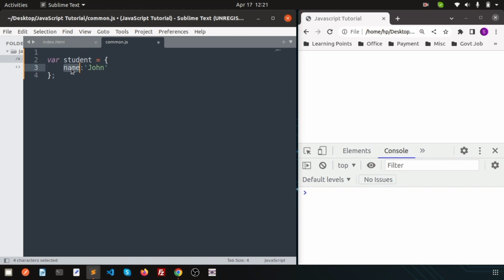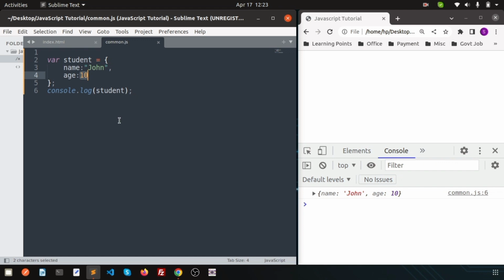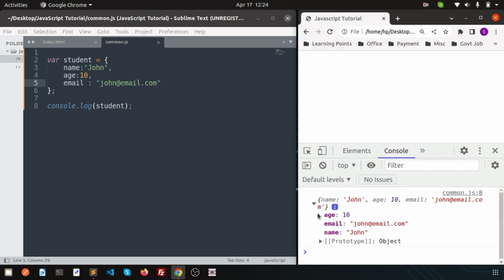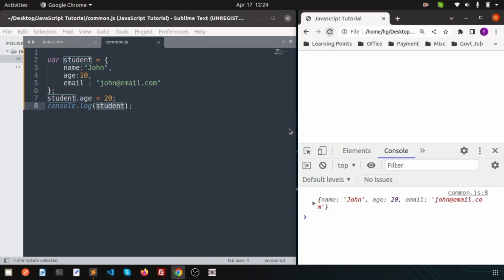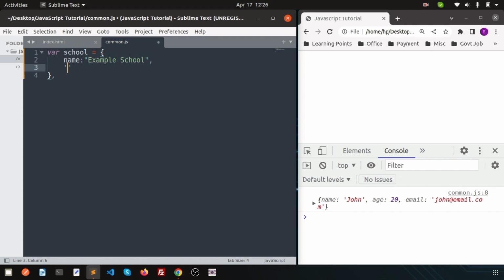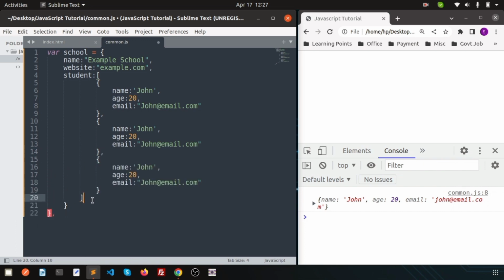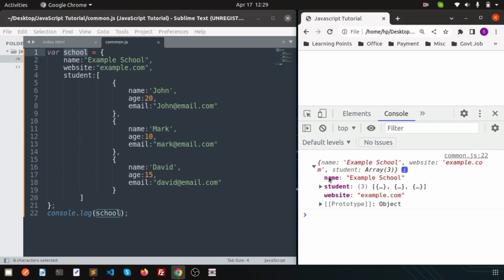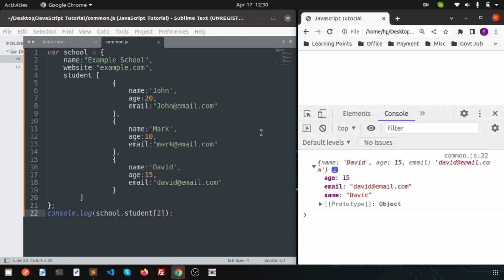Object Concept - 15 - JavaScript Tutorial for Beginners | Learning Points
Javascript Object | Object Property | Step by step JavaScript Tutorial | Learning Points

How to declare object
How to print object data
How to add element into object
How to replace object element
What is array of object

Chapters:
00:00 Introduction
01:31 Declare Object
01:15 Print Object Data
02:40 Enter new element in object
03:50 Modify Object Data
04:28 Complex Object Structure
06:16 Array Of Object
09:40 Conclusion and Next Topic

Next day we will learn about Javascript Loop - For Loop